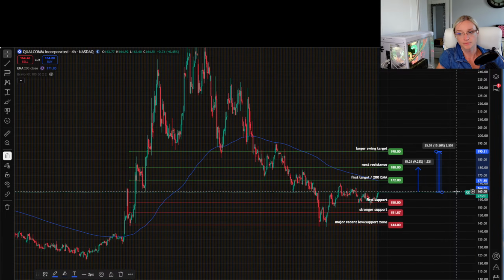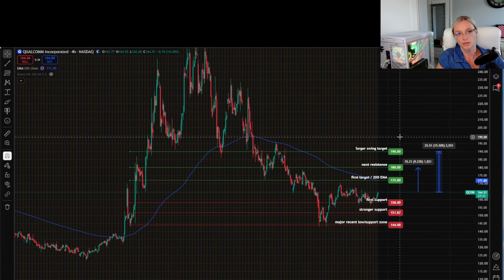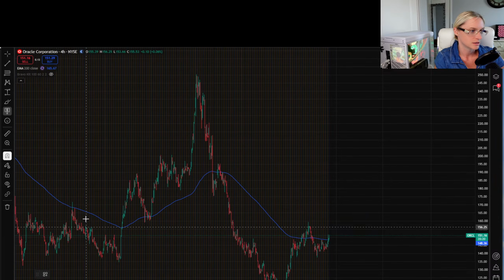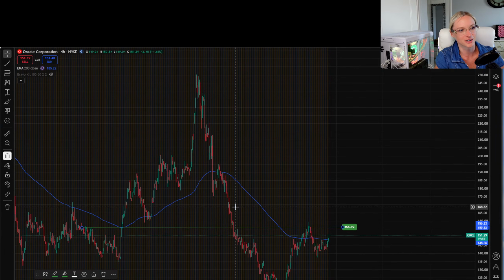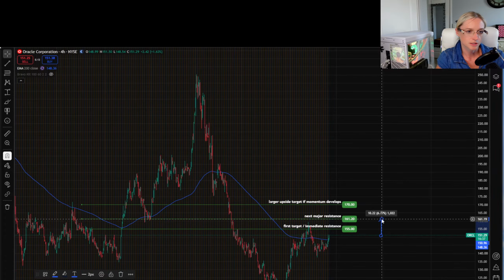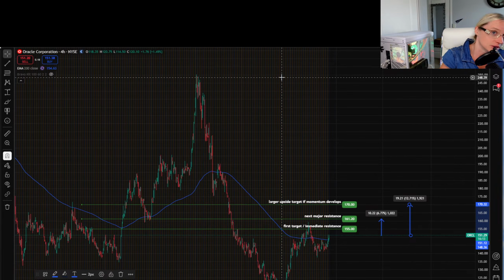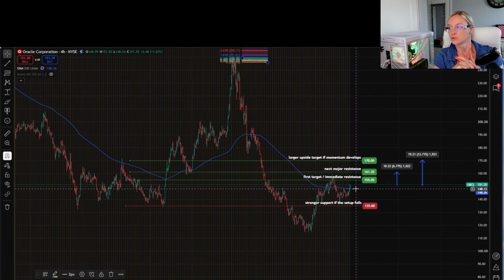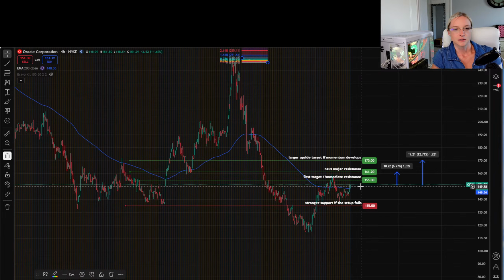LIVE Futures Trading With a Busy Mom Trader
📈 LIVE Futures Trading | Market Open Analysis & Trade Setups

Join me live as I trade the market open and break down today’s opportunities in the futures market.

What we’ll cover:
✅ Live Futures Trading (NQ, ES & Gold)
✅ Daily Watchlist
✅ Key Support & Resistance Levels
✅ Trade Setups & Market Structure
✅ Risk Management
✅ Real-Time Market Commentary

I’m a busy mom, part-time trader, and 3rd-generation hairdresser sharing my real trading journey—wins, losses, lessons, and everything in between. My goal is to show that you don’t need to be a full-time trader to learn the markets and build consistency.

Whether you’re a beginner or experienced trader, come hang out, ask questions, and trade the market open with us.